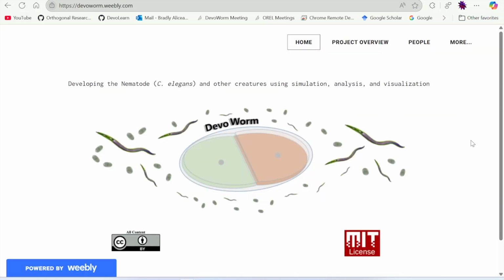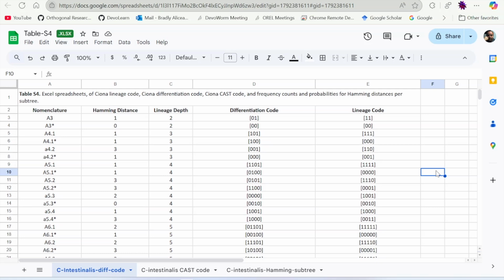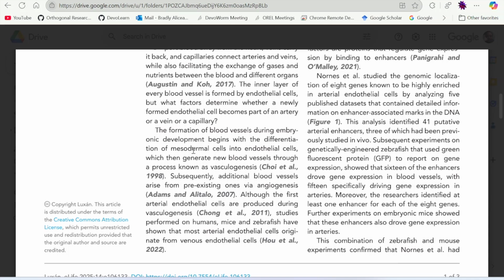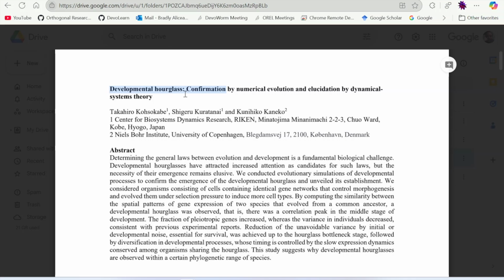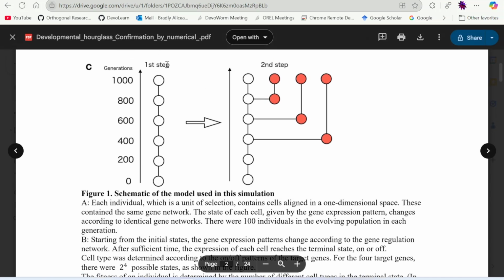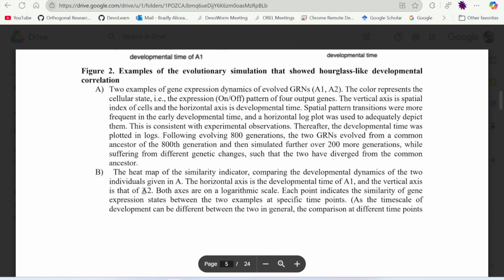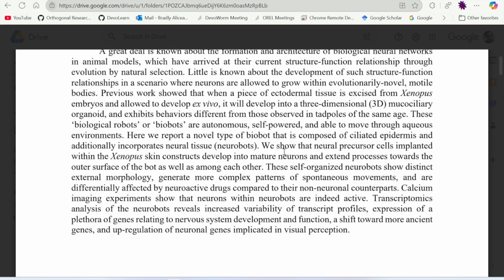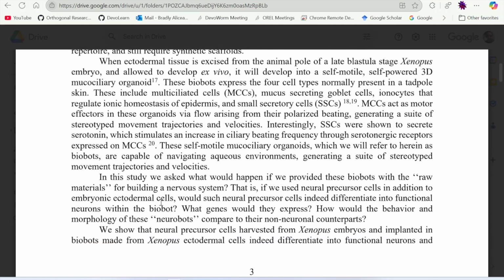DevoWorm (2025, #21): Lineage/Differentiation Codes, Vasculogenesis, Tissue Engineering + Evolution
Attendees: Bradly Alicea and Morgan Hough

Overview of DW Publications and paper on Lineage/Differentiation codes in C. elegans and Ciona Intestinalis. Papers on gene expression in vasculogenesis, GRNs and their role in modeling the phylotypic statge of development. Computational models of the developmental hourglass. Paper on Neurobots and self-organizing cellular machines (Xenopus organoid models: skin with sensory neurons).

References:
Luxan (2025). Enhancing our understanding of endothelial cells. eLife, 14, e102440.

Kohsokabe et.al (2023). Developmental hourglass: Confirmation by numerical evolution and elucidation by dynamical-systems theory. bioRxiv, doi:10.1101/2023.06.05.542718.

Fotowat et.al (2025). Self-Organizing Neural Networks in Novel Moving Bodies: Anatomical, Behavioral, and Transcriptional Characterization of a Living Construct with a Nervous System. bioRxiv, doi:10.1101/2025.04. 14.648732.

Alicea and Gordon (2016). Quantifying Mosaic Development: Towards an Evo-Devo Postmodern Synthesis of the Evolution of Development via Differentiation Trees of Embryos. Biology (Basel), 5(3), 33.